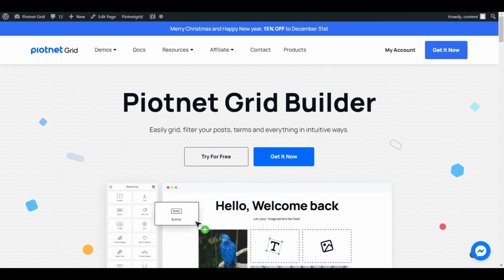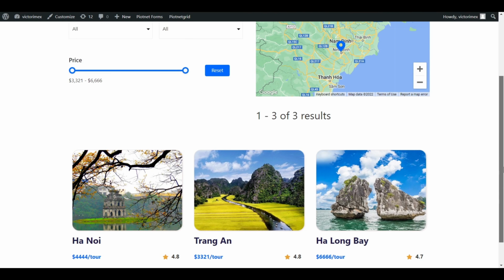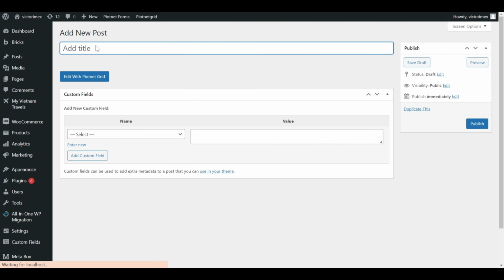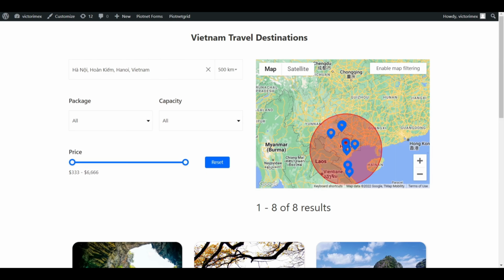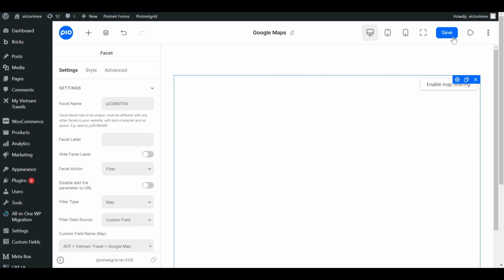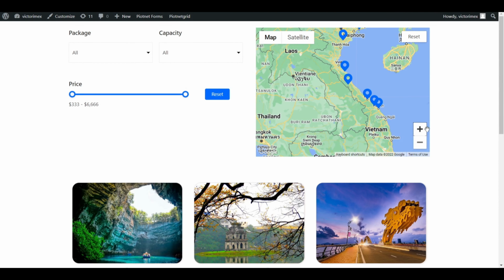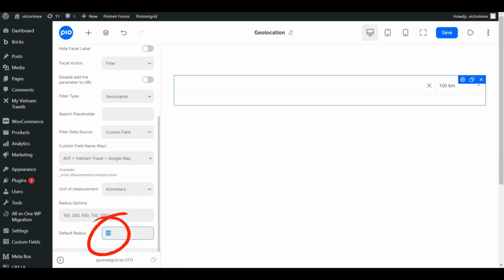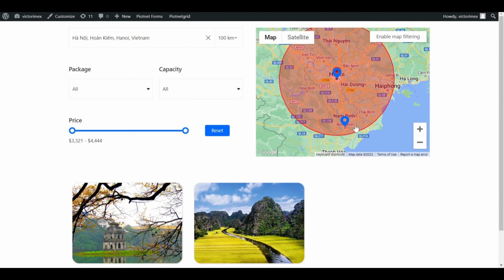How to create Google Maps Filters in WordPress Sites with Piotnet Grid Plugin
Integrate Google Maps with filterable Facets. You can use this feature to display markers on a map based on longitude and latitude coordinates. When panning the map, it can optionally filter the content.

This feature also includes a Geolocation facet, which allows you to search and filter by a Google Maps location.
Primary features
Google Maps API
Filterable Maps
Geolocation element
Support map panning to filter
Compatible with ACF, MetaBox, Pods, Toolsets, JetEngine, etc.
TIMESTAMPS:

00:00 Intro
1:58 Detailed Setup
2:23 Create a Map Facet
4:42 Apply Map Facet on a Template
6:22 Create a Geolocation Facet
7:45 Apply Geolocation Facet on a Template